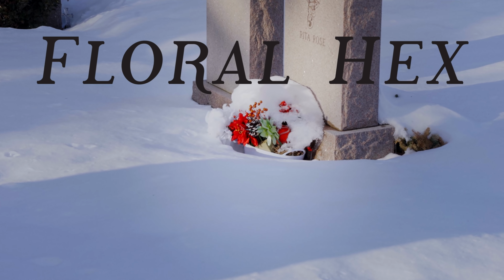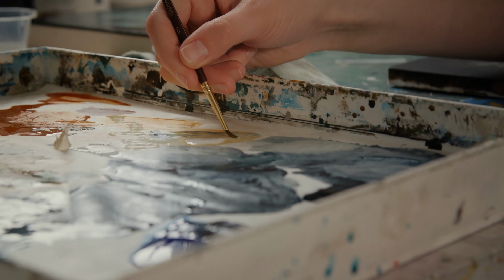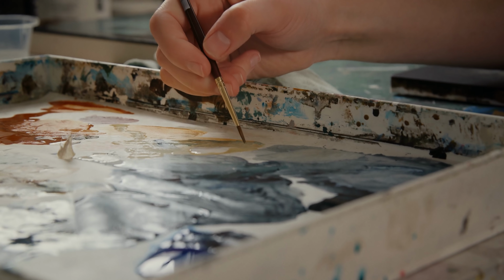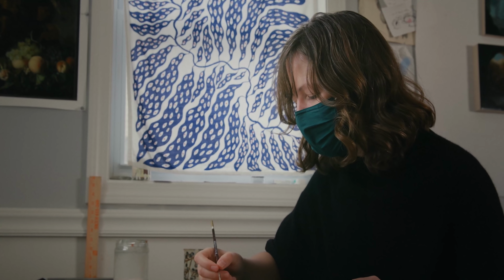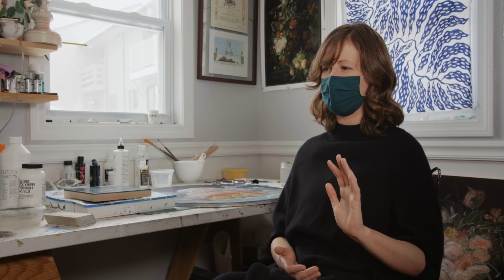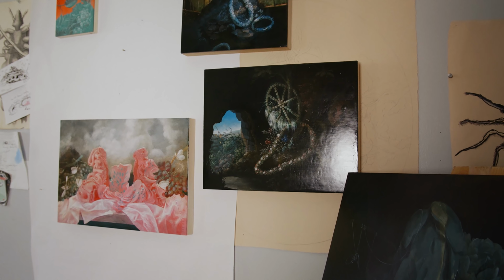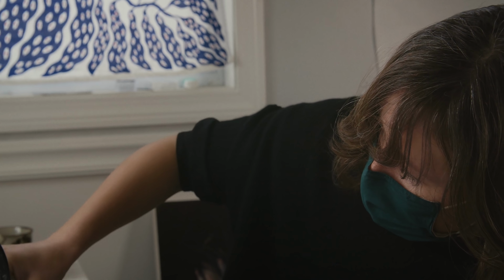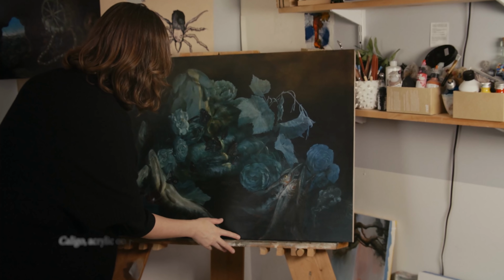Floral Hex - A Closer Look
Artist talk with painter Nicole Duennebier about her solo exhibition Floral Hex, on view at 13FOREST Gallery February 27 - April 16, 2021.

Film by Compass + Sea
Produced by 13FOREST Gallery & Michelle Garcia
Directed & Edited by Nick Noyes
Filmed by Nick Noyes & Michelle Garcia
Original score composed and recorded by Eddie Byun